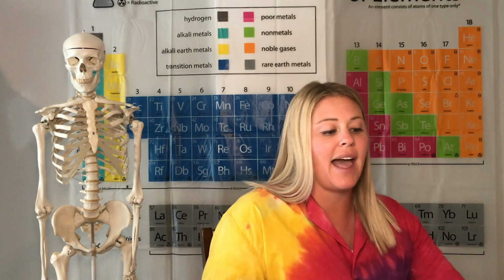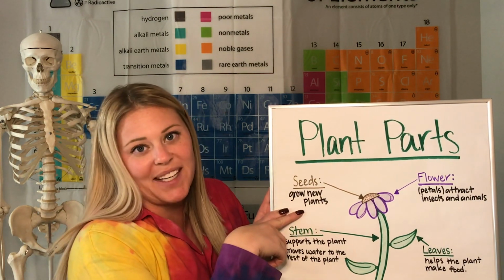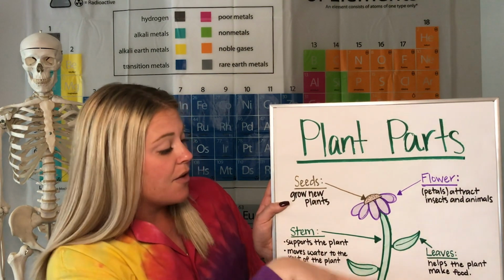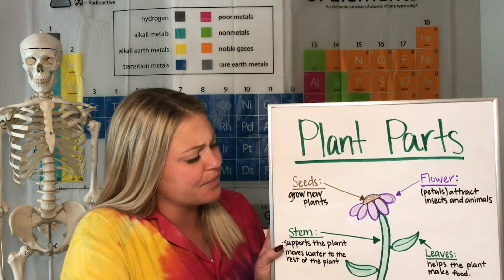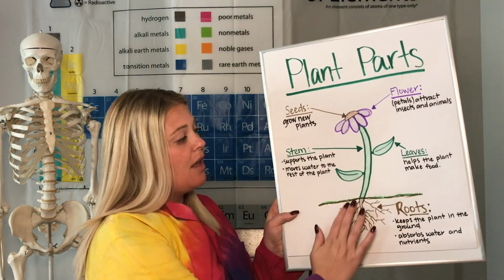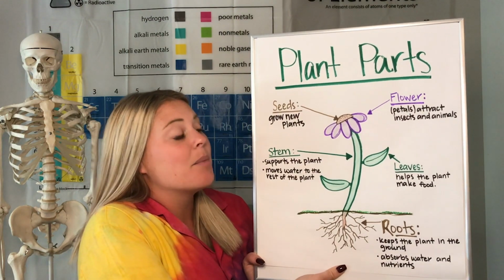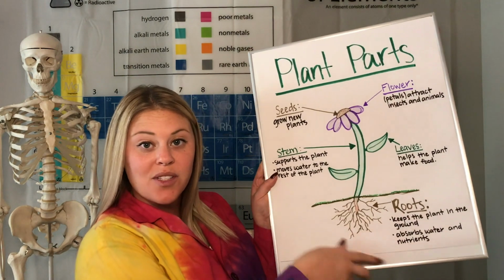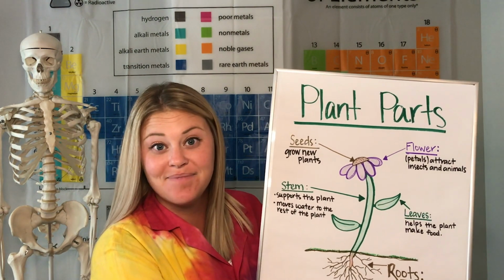KCPS Homeroom: Science Wednesday! K-2 10/21